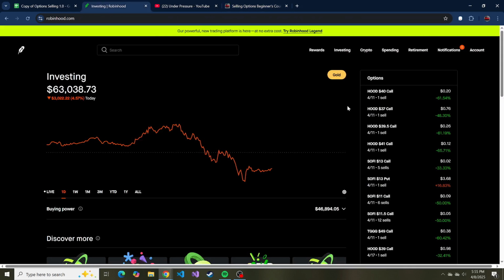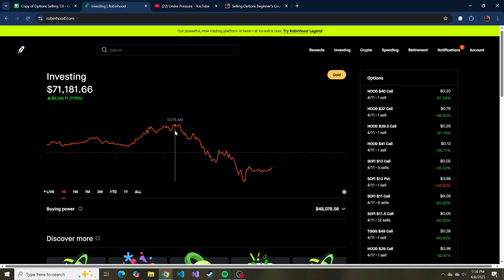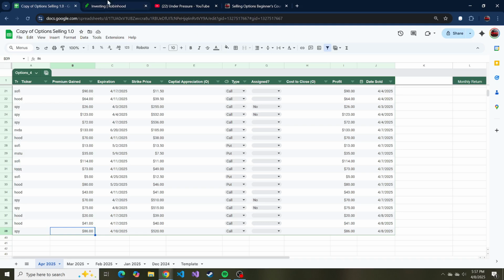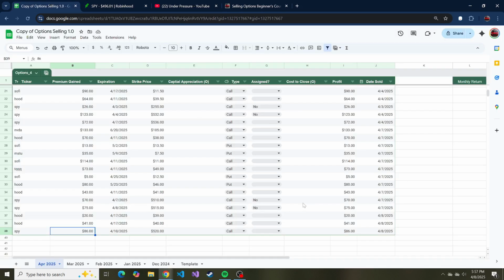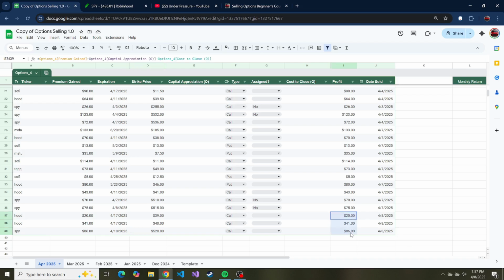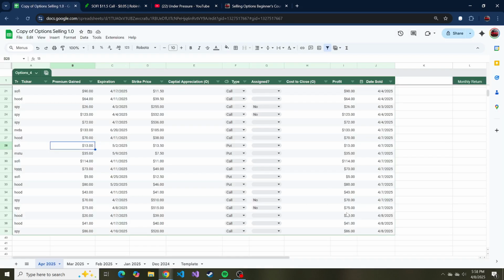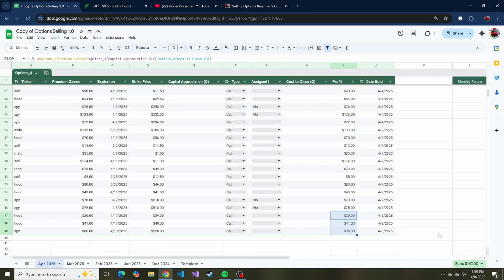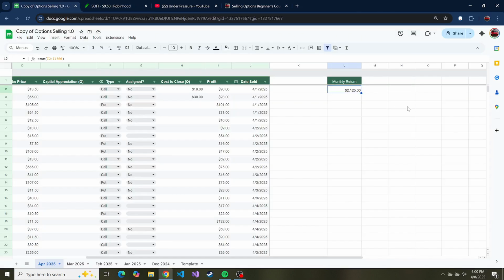How to Make $200 in Premium Selling Options in 30 Min or Less - Selling Options for Income